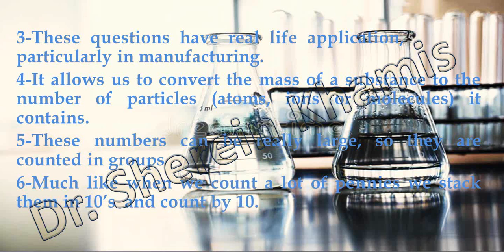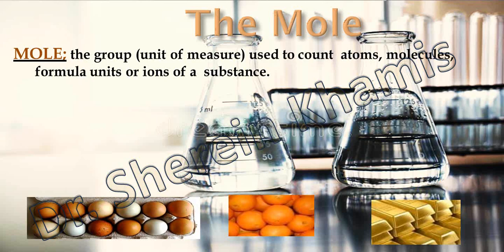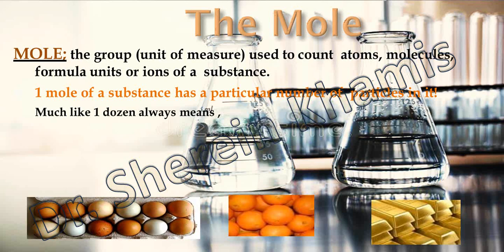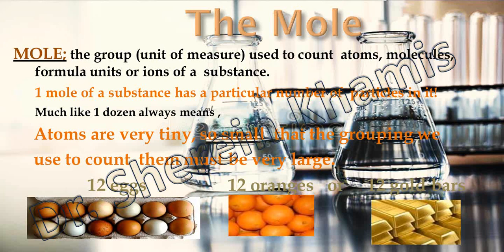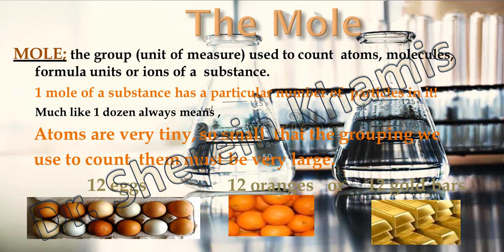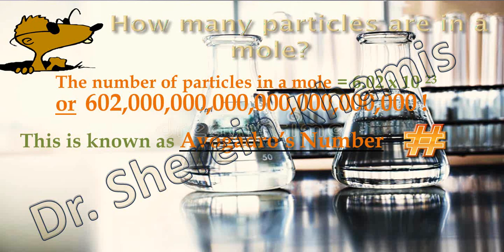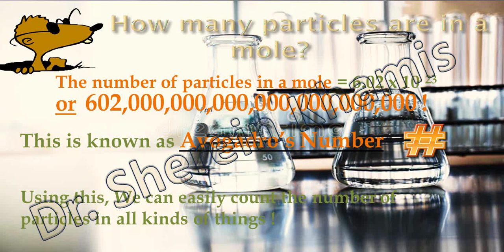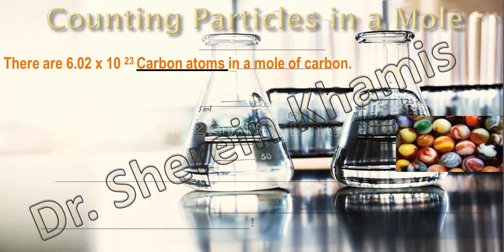, 1st sec. unit 2 . quantitative chemistry , moles , Part 1